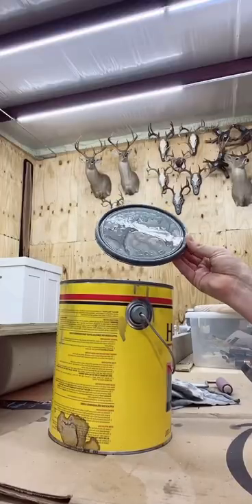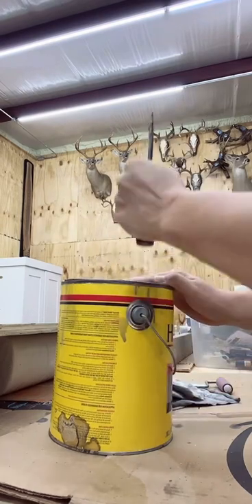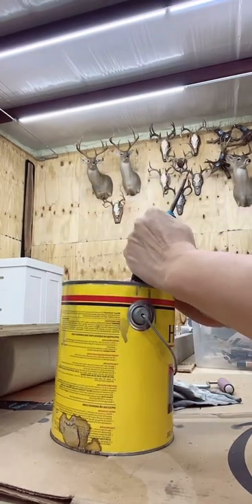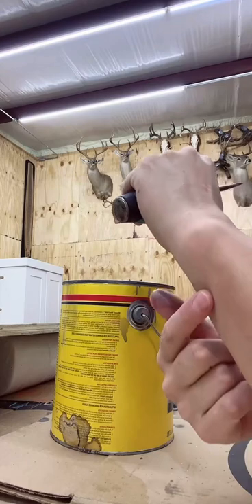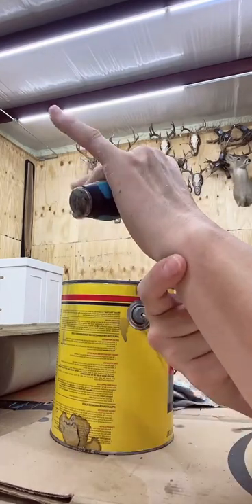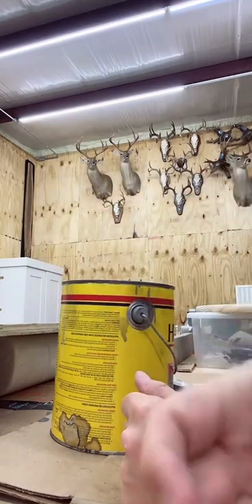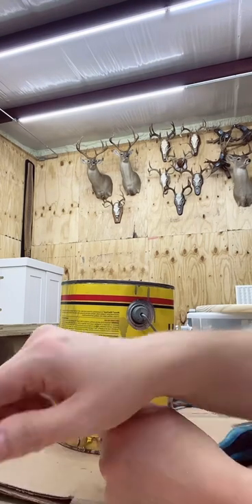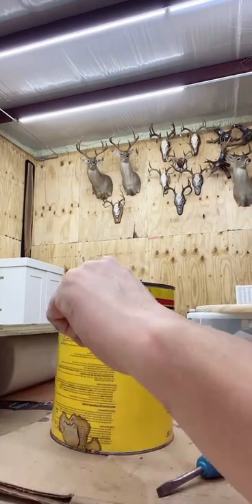ECU tendon sheath injury story